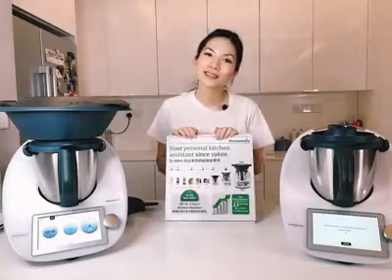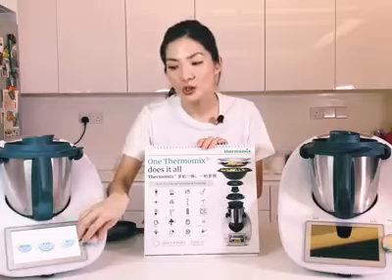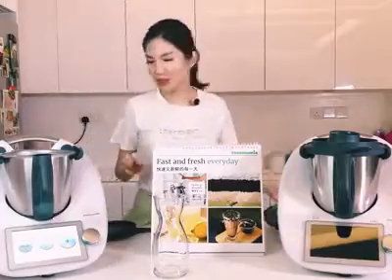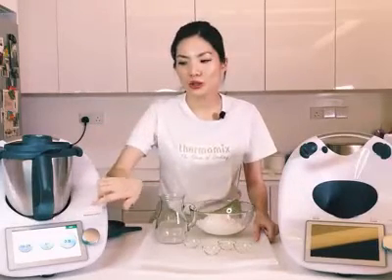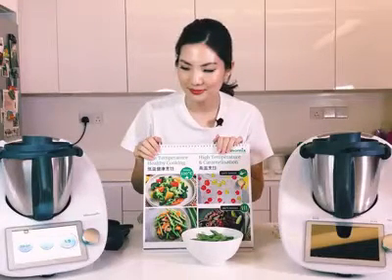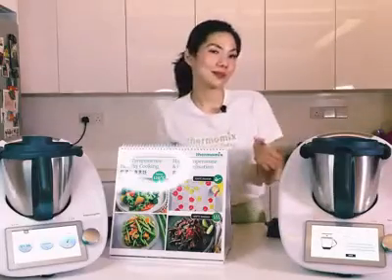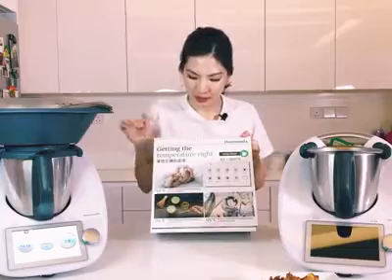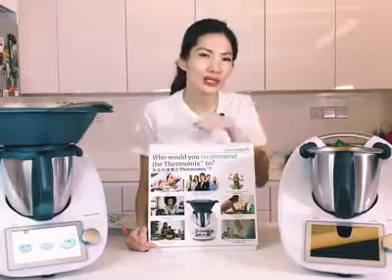Thermomix 6 Demo